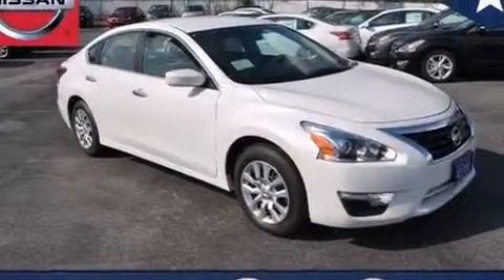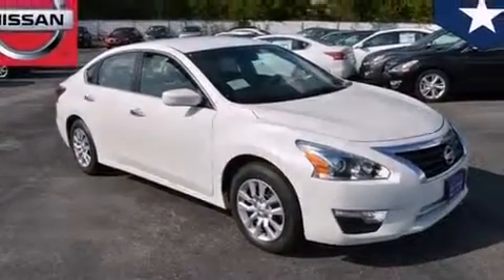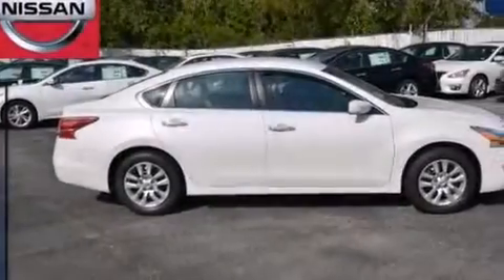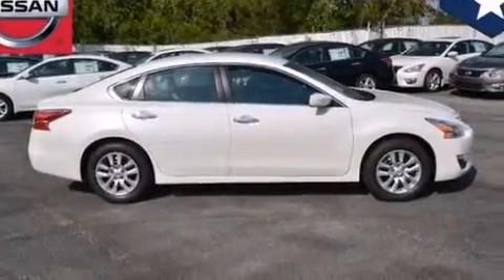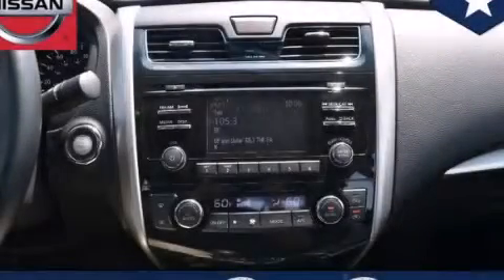2014 Nissan Altima Dallas TX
We've been honored to serve the Dallas TX area , we promise that your experience at our dealership will exceed your expectations ! Year : 2014 Make : Nissan Model : Altima Engine : 2.5L DOHC 16-Valve I-4 Engine Clay Cooley - Nissan 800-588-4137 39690 LBJ FREEWAY Dallas , TX 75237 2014 Nissan Altima Dallas TX